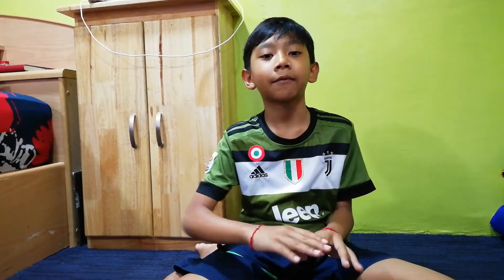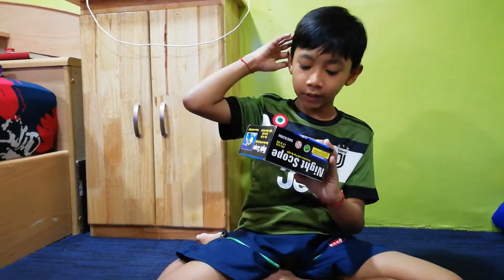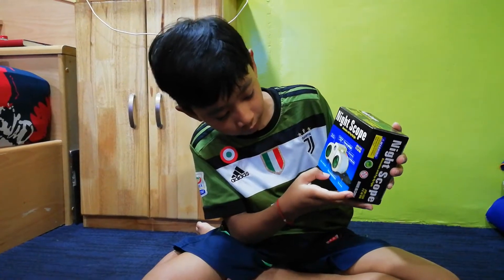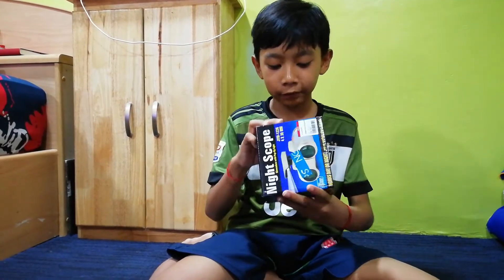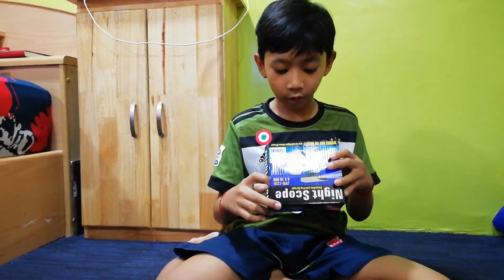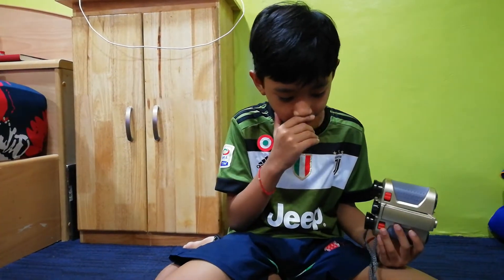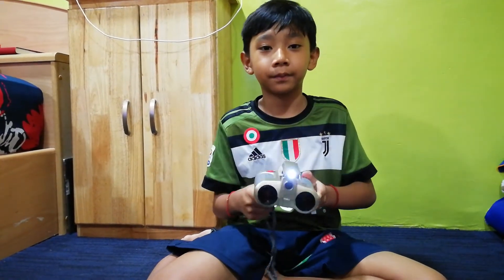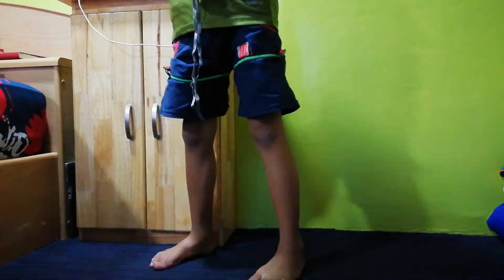Reviewing the night scope by Somnang Sky